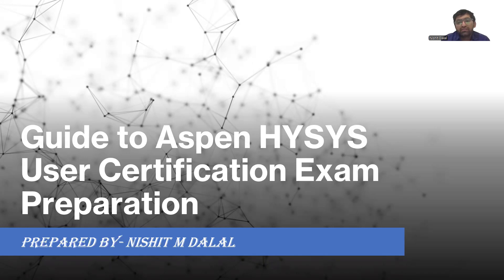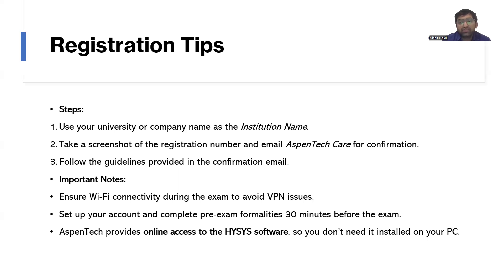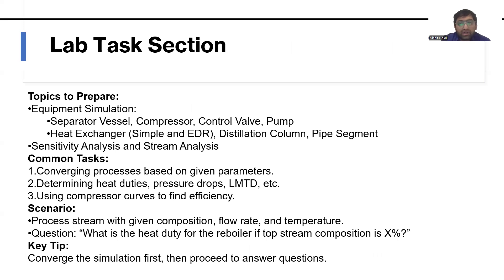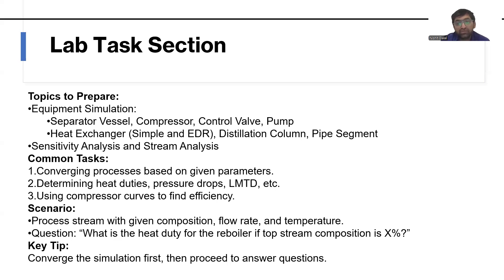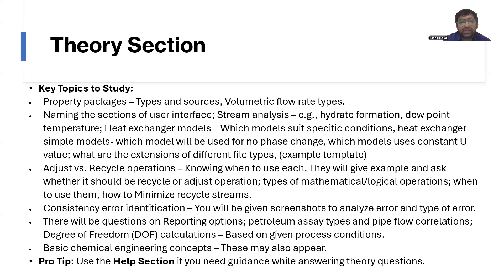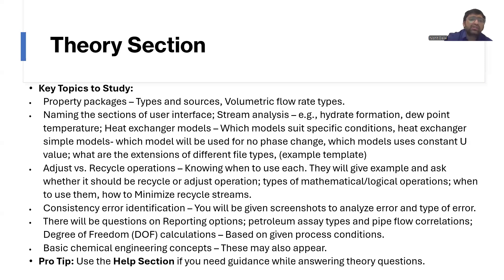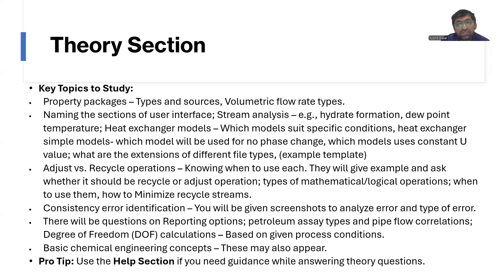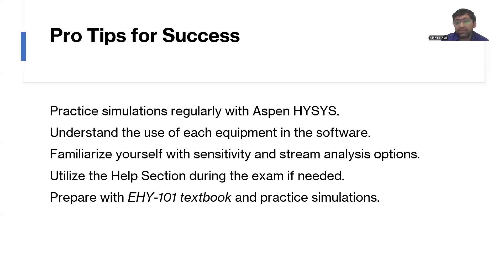Tips for passing Aspen Tech certified- Aspen Hysys User Certified Exam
I cleared the exam recently, so I have put some quick tips on how to pass the exam. aspenusercertification, hysys, aspen chemical engineering